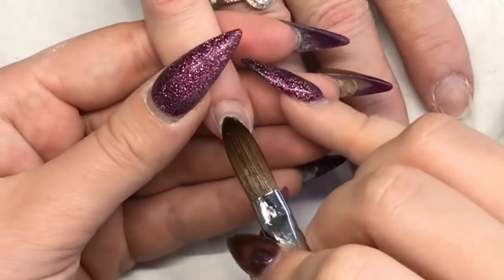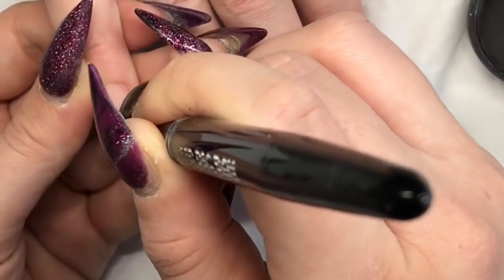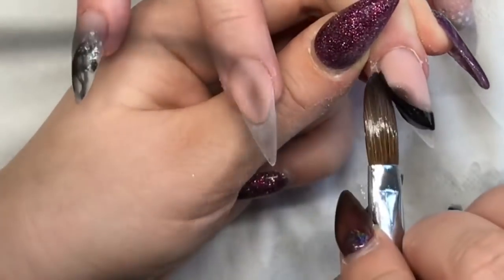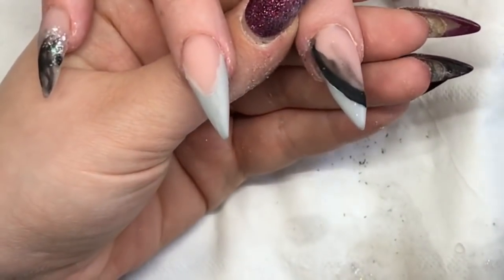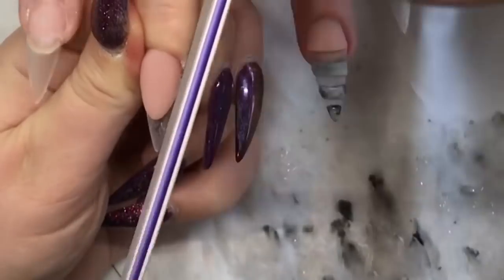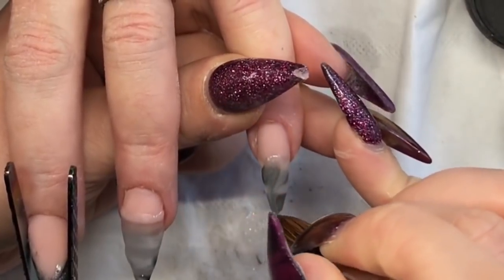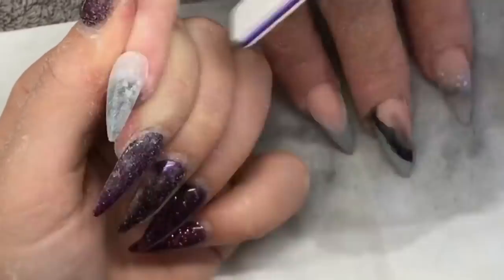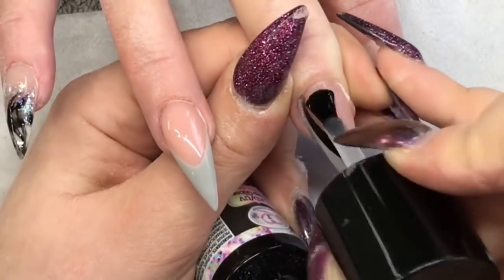Acrylic nails - grey & black design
Products used -

CJP big boy brush
CJP crystal glass
CJP birthday suit
CJP black magic
CJP ash
CJP stone
CJP carbon grey
CJP angel wings
NSI endurance 150 grit file
CJP tack free top gloss

x